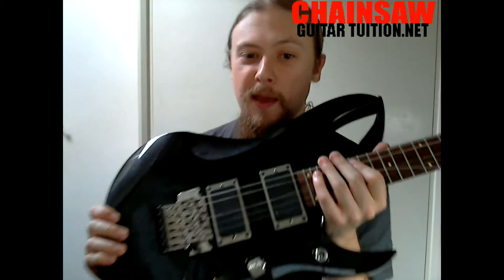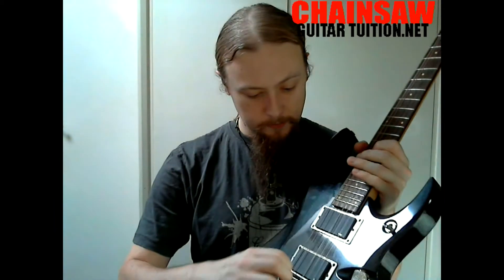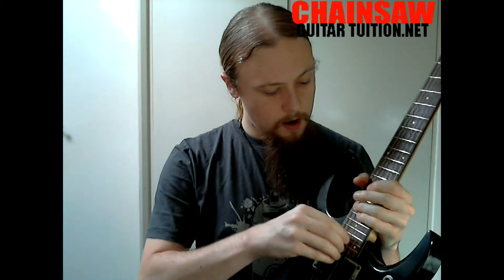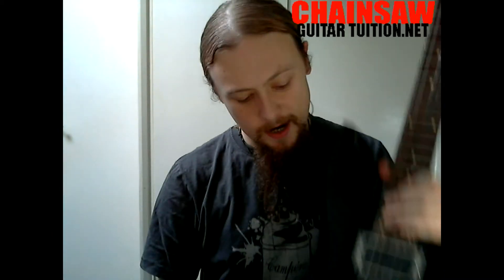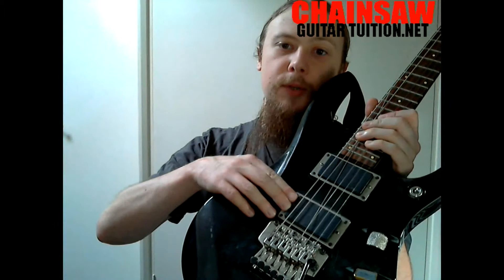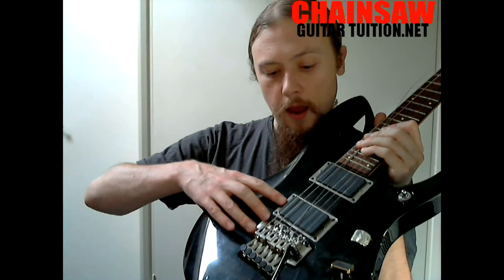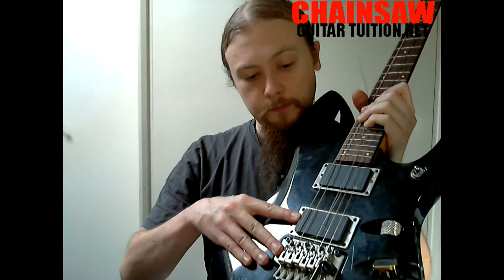Play like Kirk Hammett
I know I did this one a while back, but this time it's improved! This is my impression of how to play like Kirk Hammett from Metallica. In the lesson on my website I go into more detail about which scales and techniques he uses to get his sound.

This is the end of 'Kirk Hammett Month'. I'm doing a different guitarist every month, where I examine the techniques, style and equipment used by different guitarists.